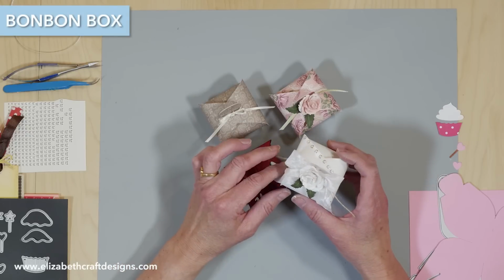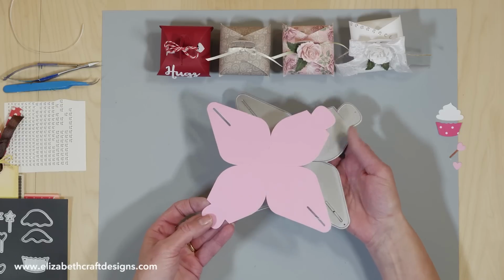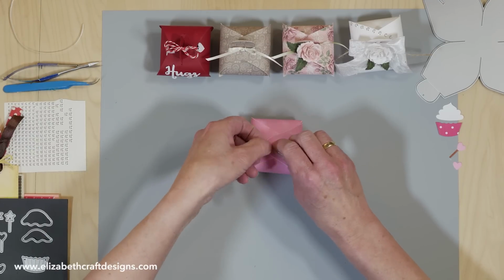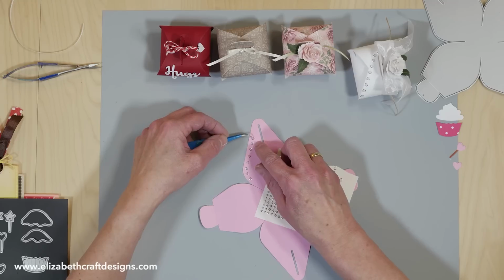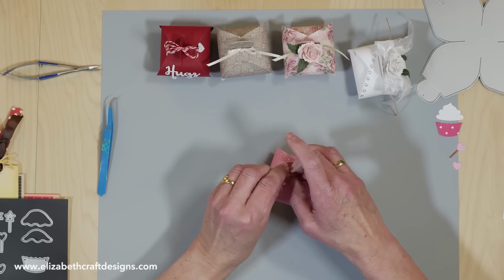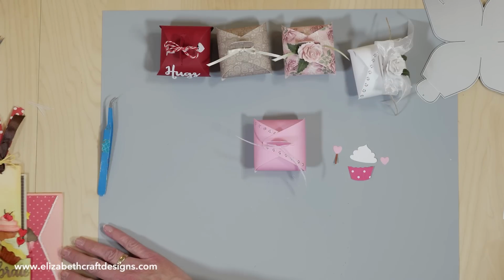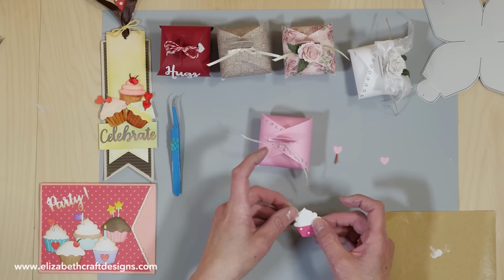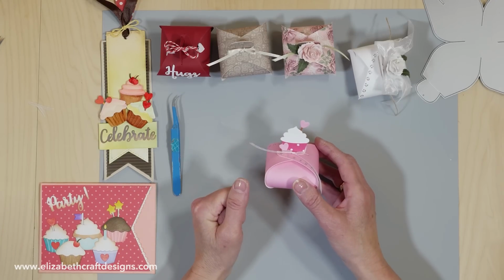Bonbon Box | Technique Friday with Els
Learn how to assemble the Bonbon Box with Els! Make it from our Soft Finish Cardstock or patterned paper of your choice. Els adds Joset's Small Cupcake to the box, but add whatever embellishment your creative heart desires! Fill the box with a treat, jellybeans, jewelry, etc.

Other
White cardstock
Patterned paper
Ribbon
Distress Ink (Tim Holtz)
Mini Ink Blending Tool (Ranger)

Eileen R, Cindy Wilson, and Michelle Byerley